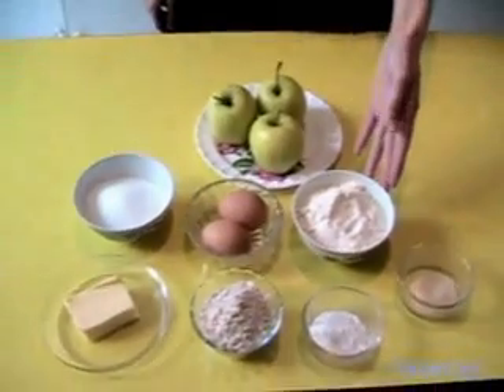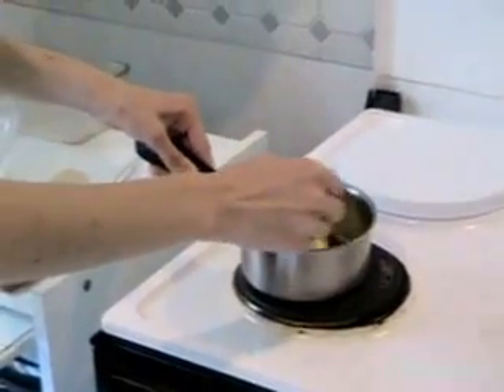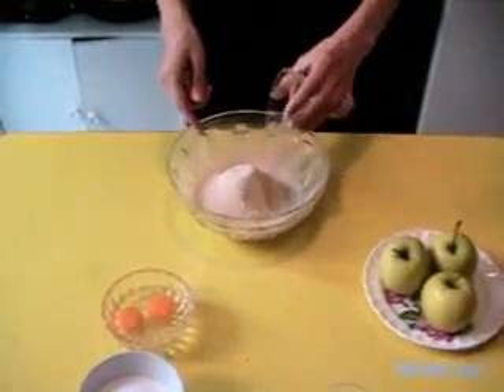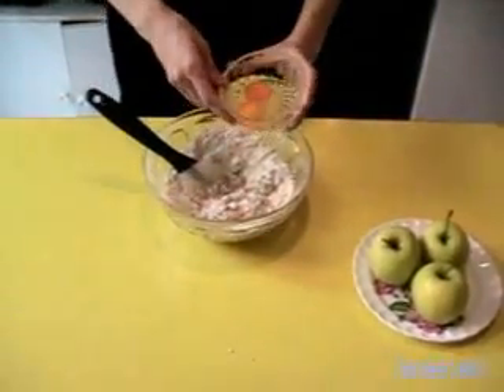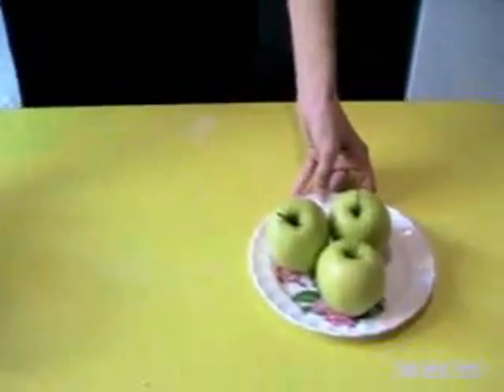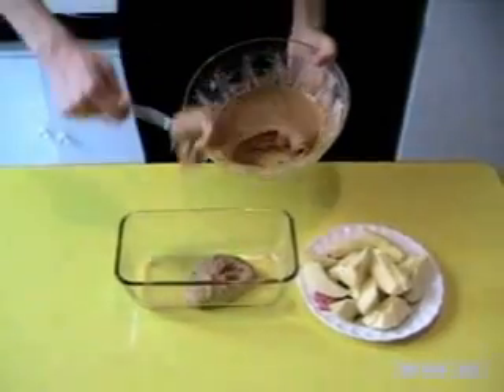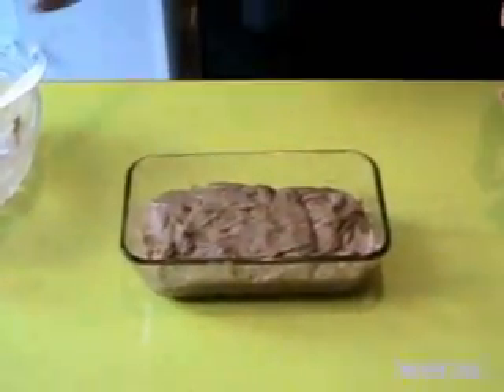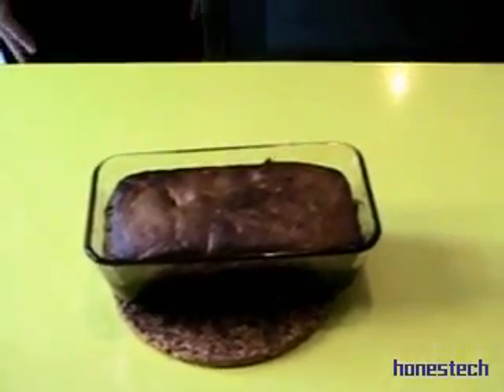MaryJose's Recipe: Apple-Chestnut cake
The happiness to share with you healthy, tasting and easy recipe.